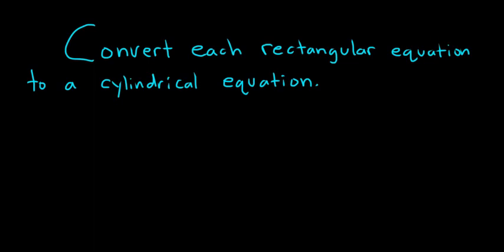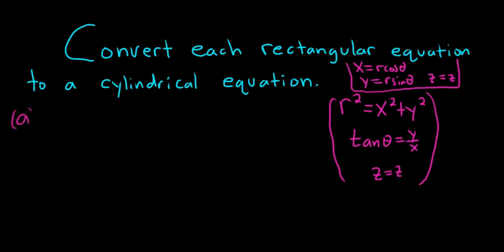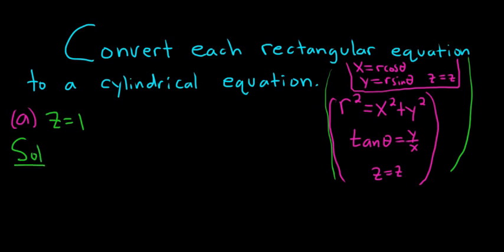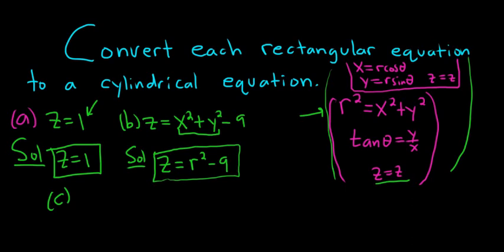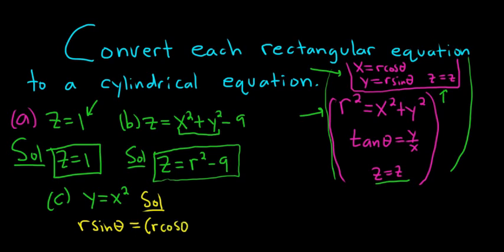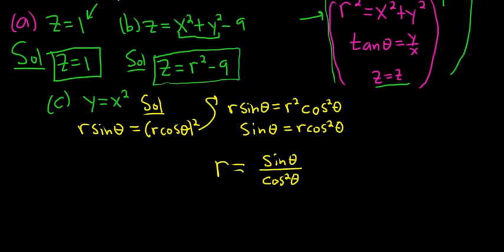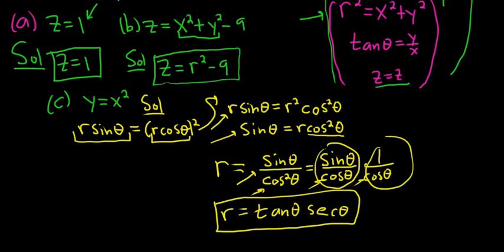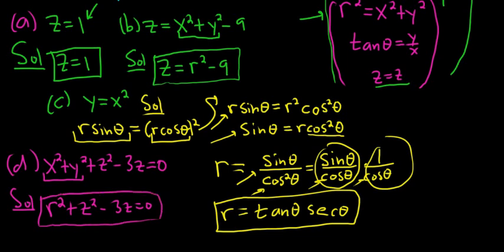Converting Rectangular Equations to Cylindrical Equations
In this video I'll show you how to convert rectangular equations to cylindrical equations. There are four examples.